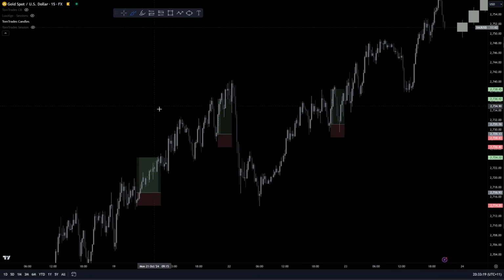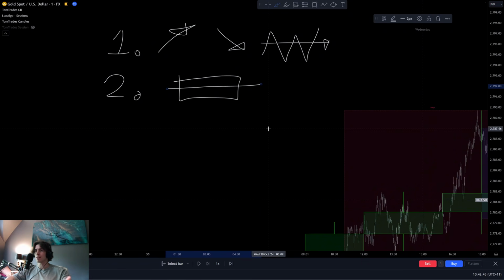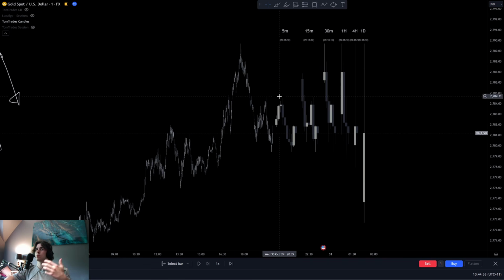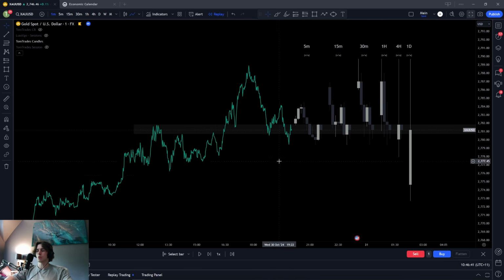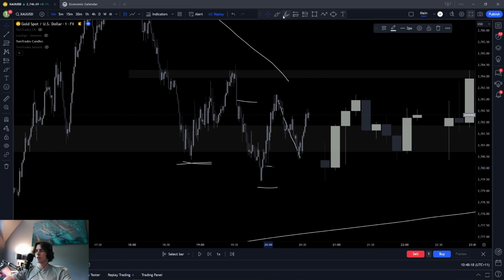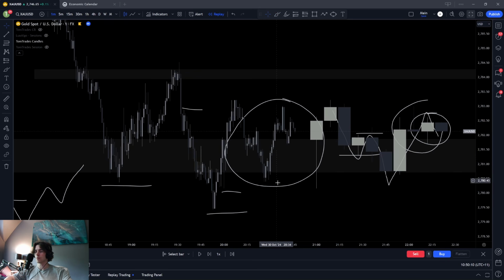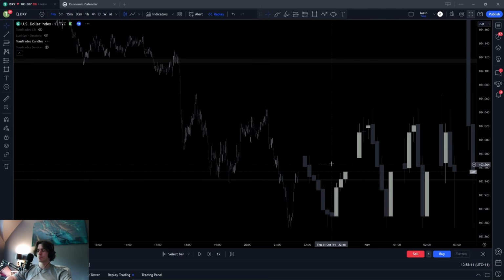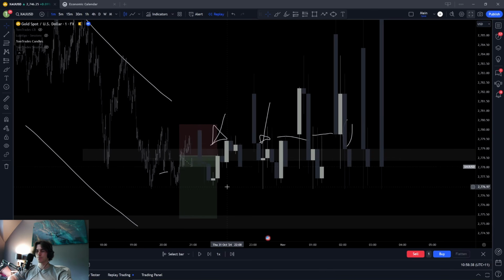How I trade London Session (84% WR Strategy)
If you want to steal my 7+ years of trading experience and condense it by getting 1-1 mentorship from me, go